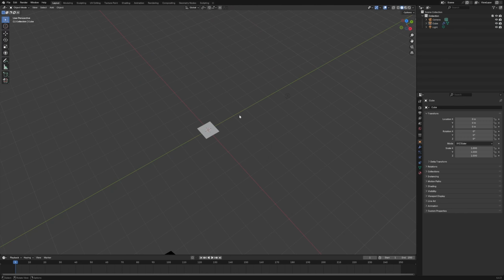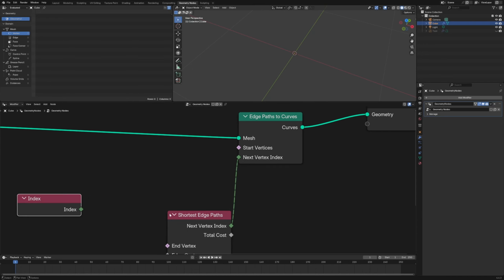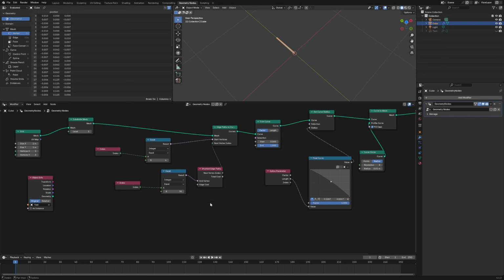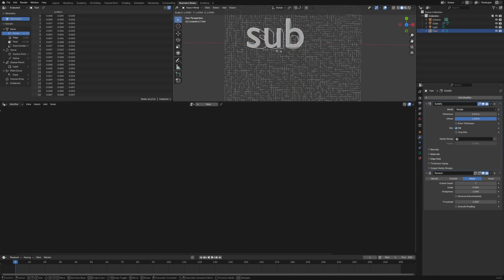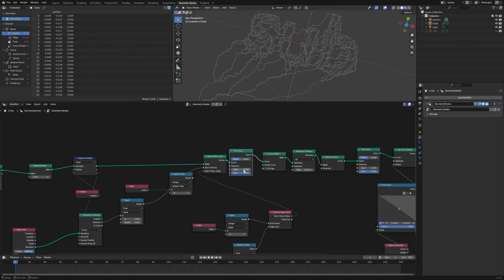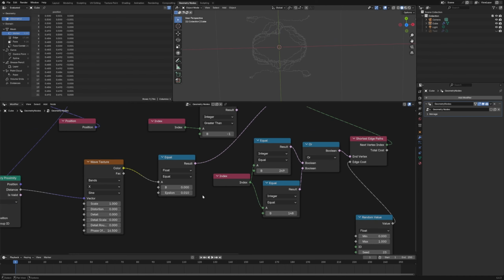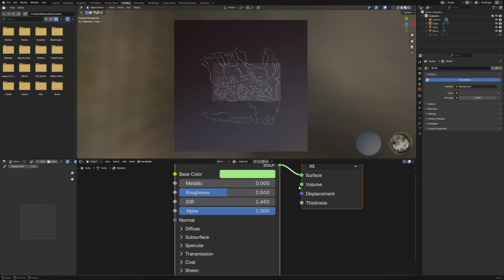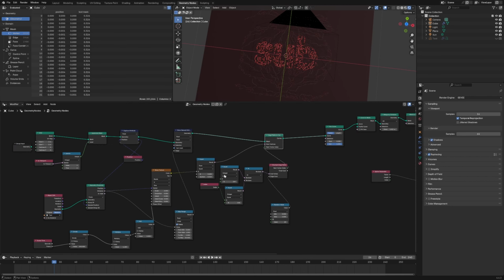Shortest Edge Paths + Custom FX in Blender | Geo Nodes Tutorial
In this video you will learn how to use Blender’s shortest edge path node to create cool vfx effects. You will also be able to use a text object to drive the end points for an animation.

⏰ Timestamps:
00:00 - Introduction
00:20 - Tutorial Start
01:22 - Shortest Edge Paths Explanation
04:58 - Adding in Text Geo Proximity
06:07 - Using Distance as a Start Vertices Driver
07:57 - Adding a Wave Modifier to make it more complex
10:17 - Working on the Shader
11:48 - Outro

🧠 What You Will Learn:
- How the Shortest Edge Paths node works and how it processes mesh topology.
- How to convert text into a mesh and use it as input data for curve endpoints.
- A method to drive procedural curve effects using logical pathfinding.
- Tips for customizing edge weights and filtering connections.
- How to combine multiple geometry nodes concepts into a clean, reusable effect setup.